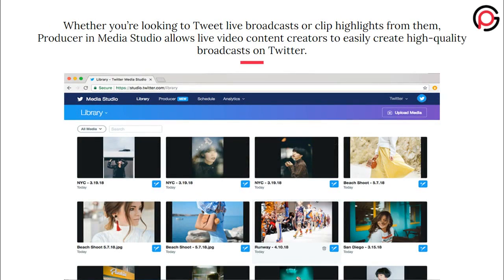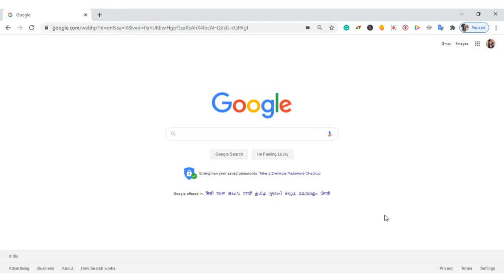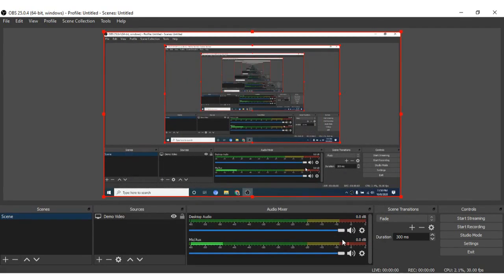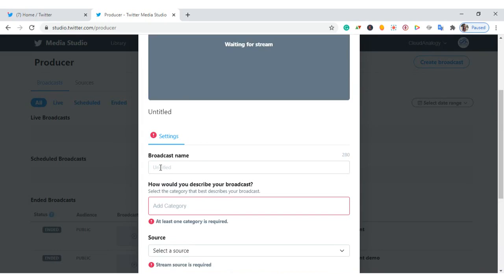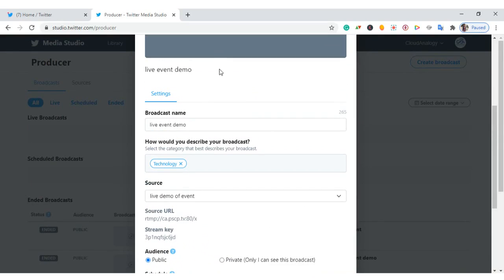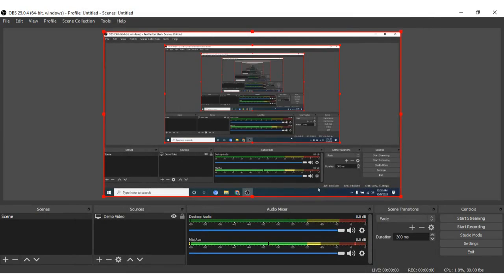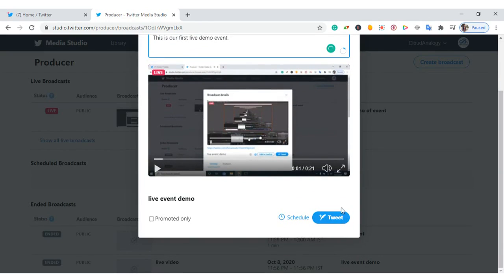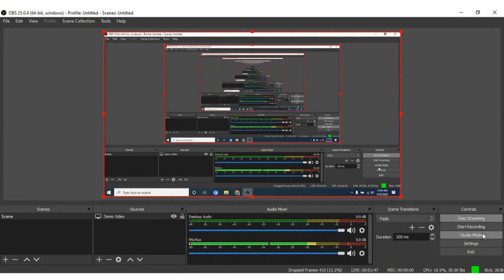How to Live Stream on Twitter Using OBS Studio (2021)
In this video, we will be sharing with you Live streaming hacks using OBS Studio. OBS Studio has some advanced features and functionalities that will help you stream on Twitter Live without any disturbances. In this video, our team will explain how you can leverage the power of OBS Studio to make your live streaming experience on Twitter great.

Video Chapters:
00:00 Introduction
01:27 OBS Studio Introduction
03:14 How to live stream on Twitter
4:40 Create Broadcast